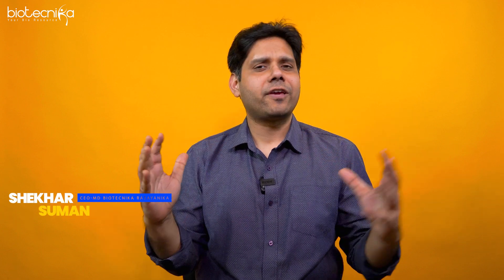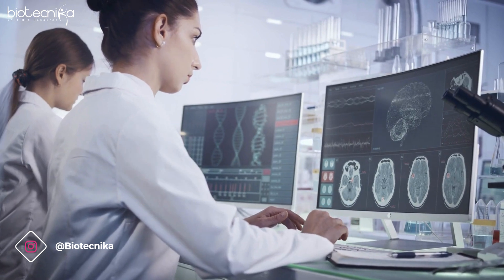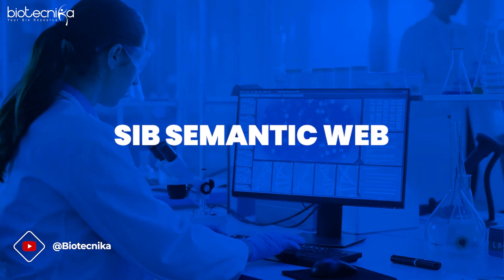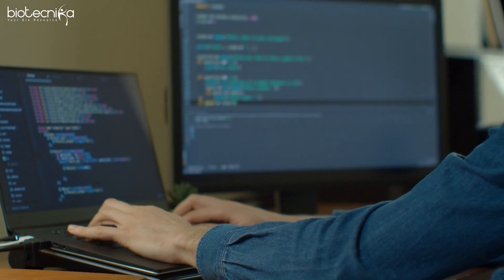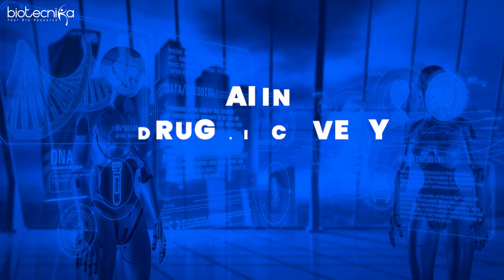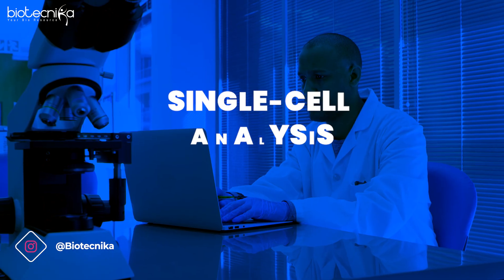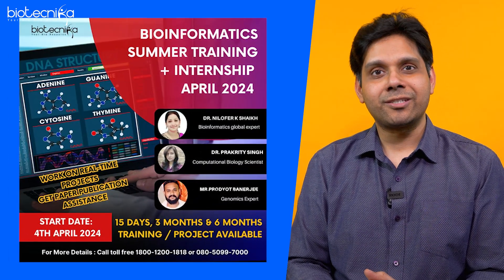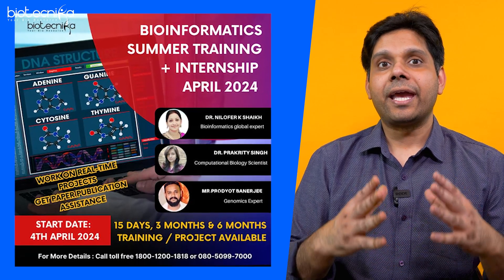Top 10 Latest Developments in Bioinformatics Field in Last 12 Months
Stay ahead in the world of bioinformatics with our latest video! 🧬 Dive into the top 10 groundbreaking developments that have revolutionized the field in the last 12 months. From advanced algorithms to novel software tools, explore the cutting-edge innovations shaping the future of bioinformatics. Don't miss out on the latest trends and discoveries - watch now and stay informed!

Accelerate your Research Scientist Dreams and make it a Reality 🚀

Duration: 30 Days, 3 Months & 6 Months Training / Project / Dissertation

Hurry Limited Seats Left